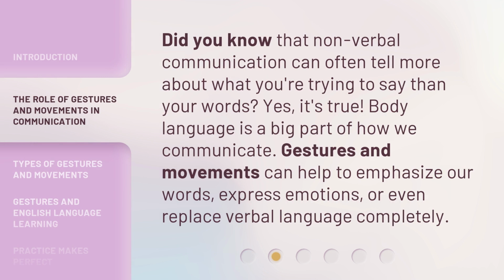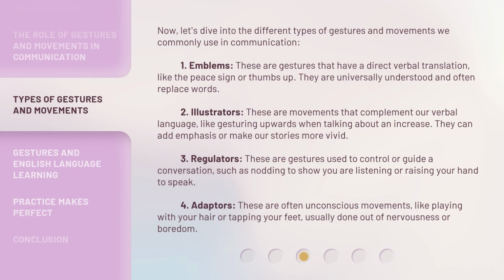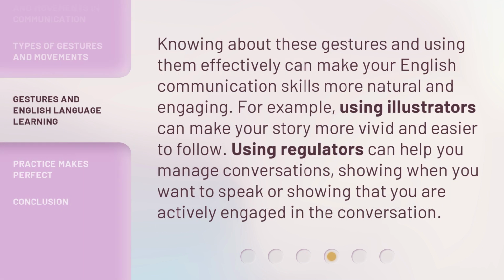Let's Talk With Our Hands: Gestures and Movements in English Language Learning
Express Yourself: The Power of Gestures in English Language Learning • Discover the impact of gestures and movements in English language learning and how they can enhance your communication skills. Learn about the different types of gestures and movements and how they can help you tell stories and jokes in English.

00:00 • Introduction - Let's Talk With Our Hands: Gestures and Movements in English Language Learning
00:35 • The Role of Gestures and Movements in Communication
00:59 • Types of Gestures and Movements
01:56 • Gestures and English Language Learning
02:22 • Practice Makes Perfect